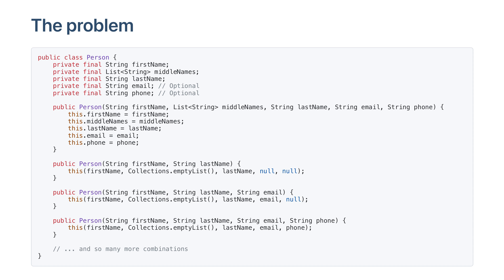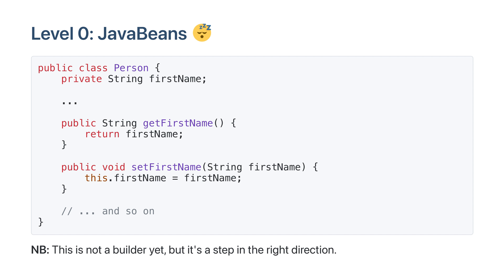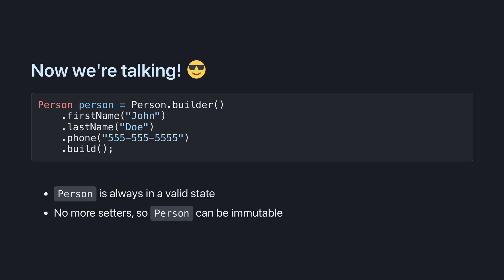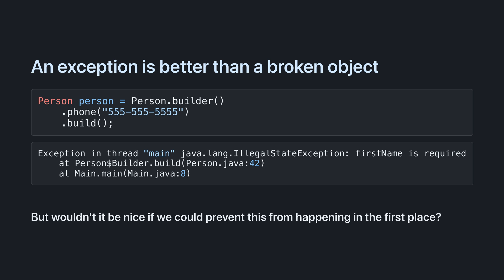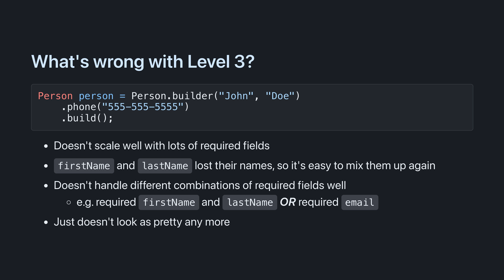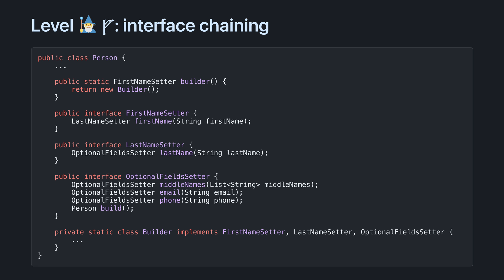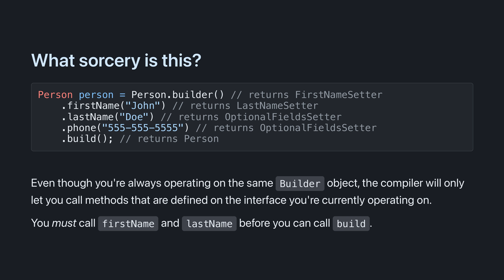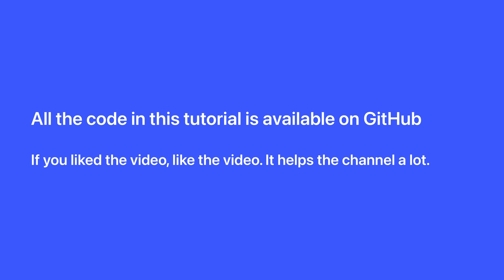Java Builder Pattern Explained in 3 Minutes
Java Builder Pattern Explained

The builder pattern in Java is a powerful way to construct objects with many fields. A Java builder lets you provide a flexible way to objects without combinations of telescoping constructors.

This video explains why the builder exists, why it's better than java beans, and how to implement a builder in Java with advanced validation, including an advanced builder with a fluent api created with interface chaining.

00:00 What is a builder in Java?
00:37 Java beans
00:56 Simple Java builder
01:19 Java builder with validation
01:33 Java builder with required fields
02:13 The dark arts